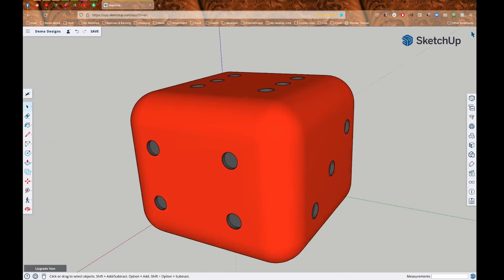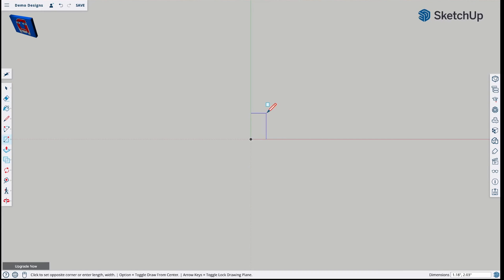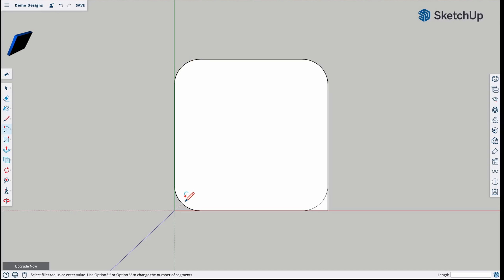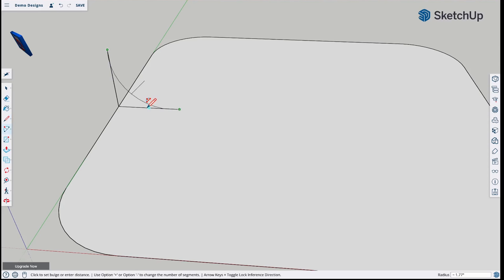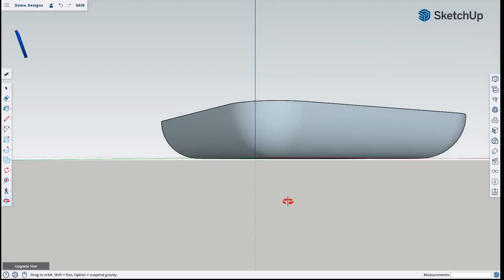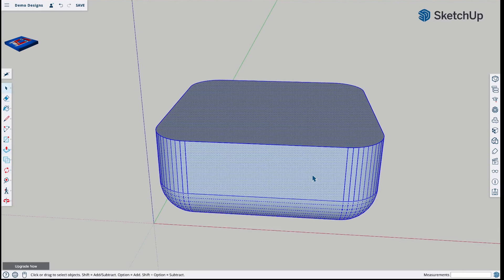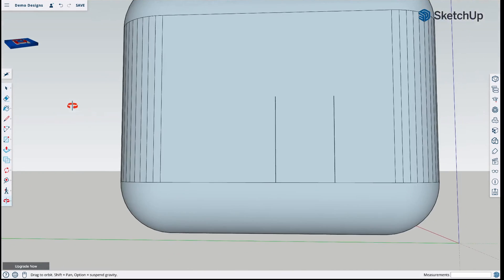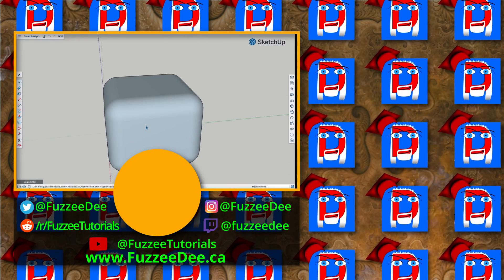Rounded Cube on SketchUp FREE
Rounded Cube on SketchUp FREE. I show you how to quickly create  a rounded cube in SketchUp FREE. This can be a difficult, time consuming task. I show you real time how to do it in about 6 minutes. This is just a teaser on my upcoming series on SketchUp FREE, so it is not super detailed. The upcoming SketchUp FREE tutorials will have all the detail I usually provide. SketchUp FREE is amazingly easy to learn and yet can produce truly professional 3D Modelling designs.

💥 I use TubeBuddy to help tune and promote my YouTube channels, You should too. IT is an incredible tool. It will help you make your channel bigger and better and get more views.